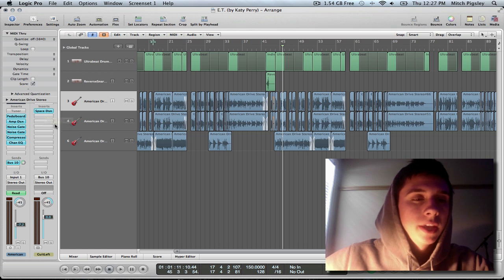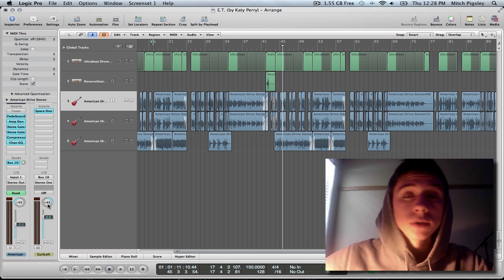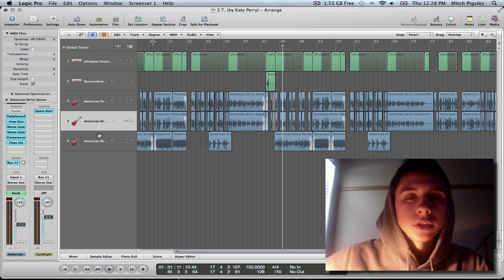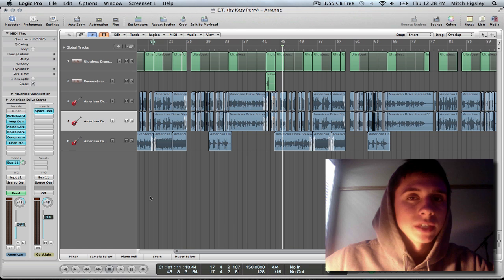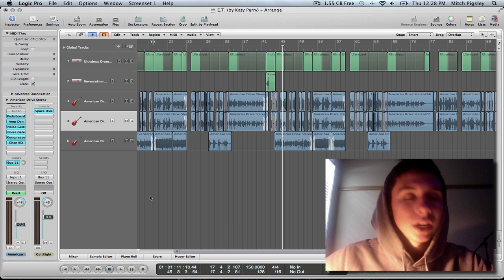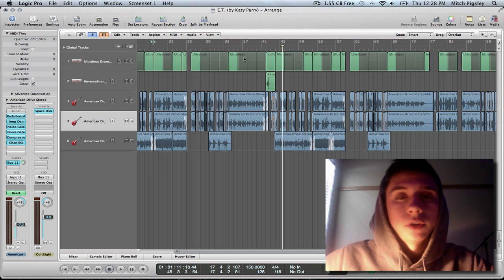Logic Pro 9 Tutorial - Dual & Quad Tracking Audio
How to get a full guitar tone by dual and quad tracking your guitar tracks.